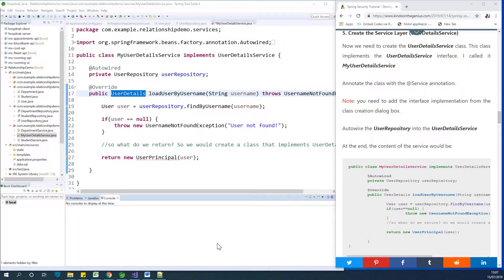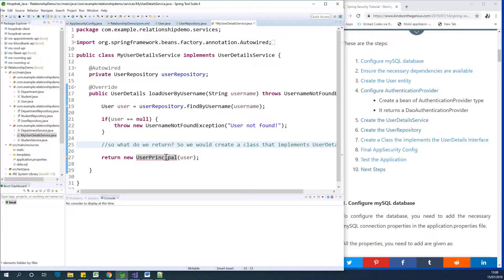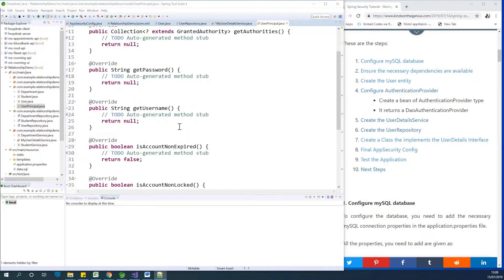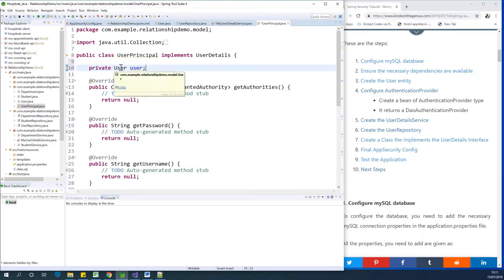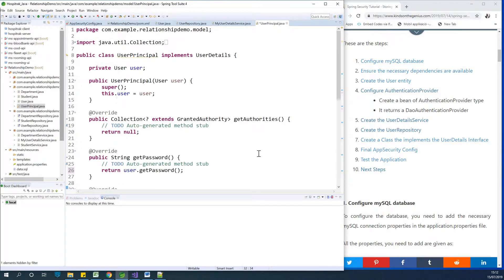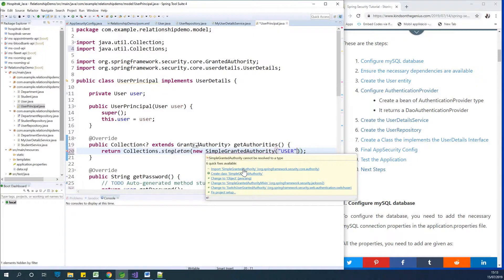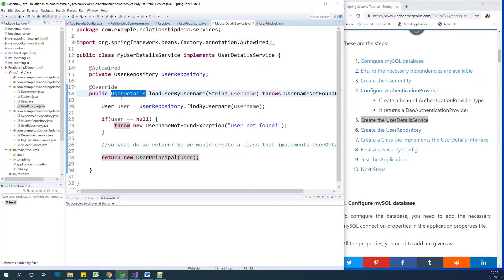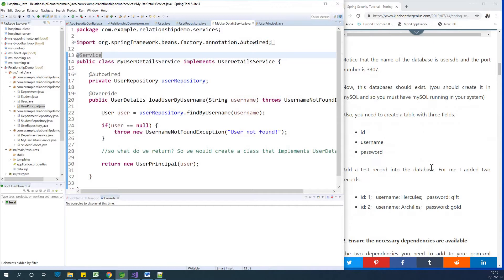Part 7 - Create a Class that Implements UserDetails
Spring Security Tutorials